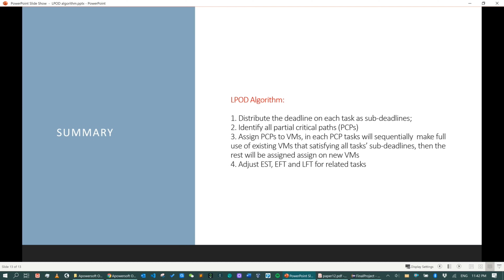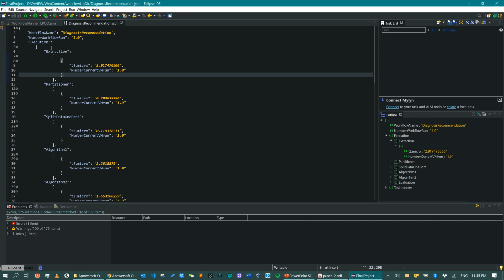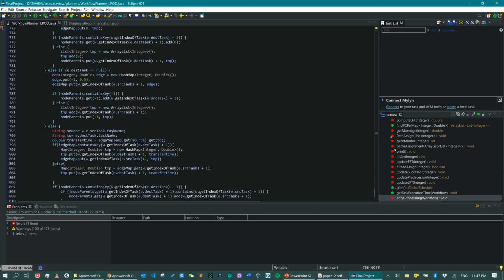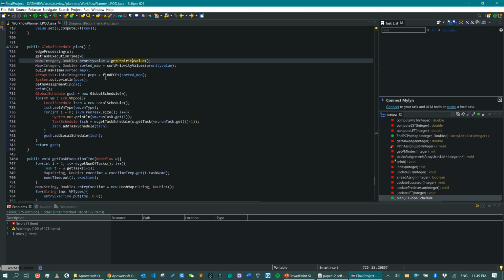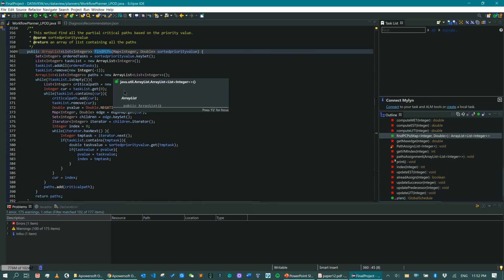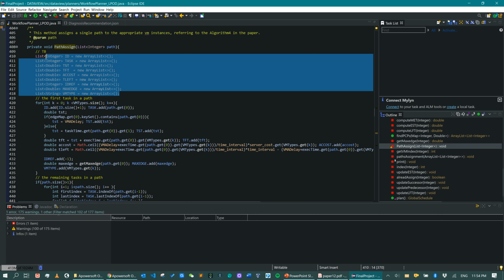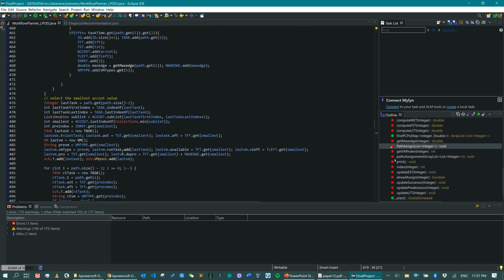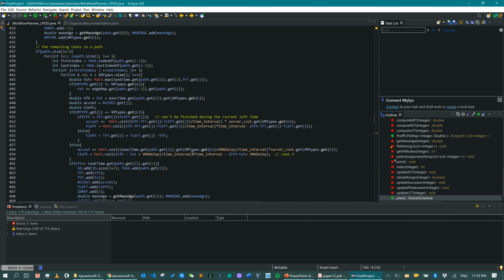LPOD Algorithm - part 2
This video introduce the LPOD Algorithm code implementation in Java